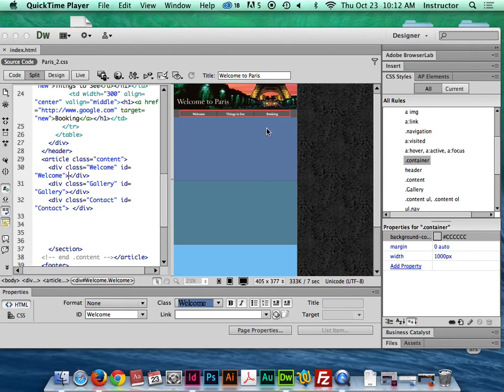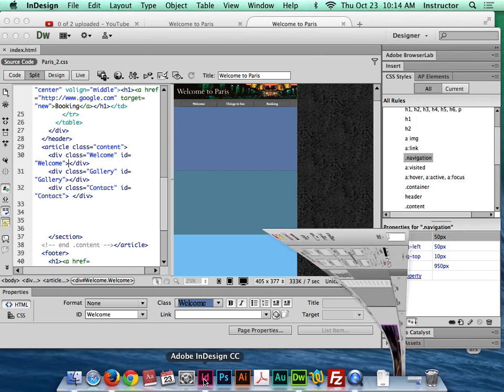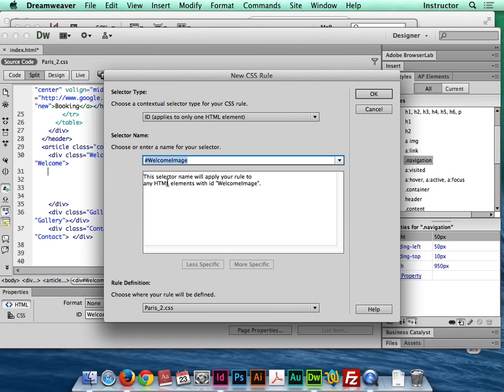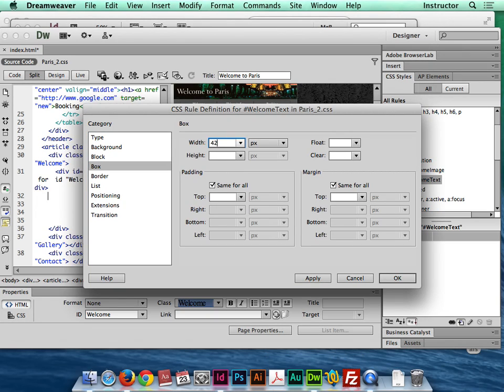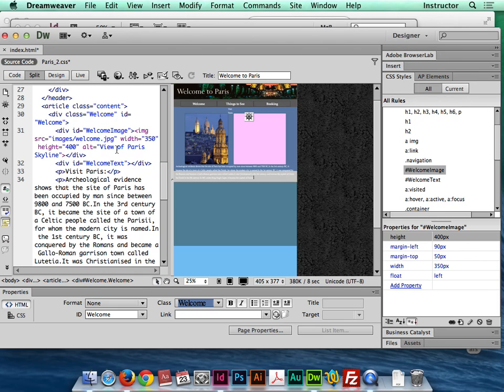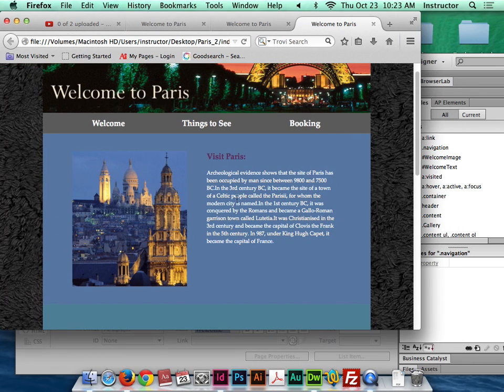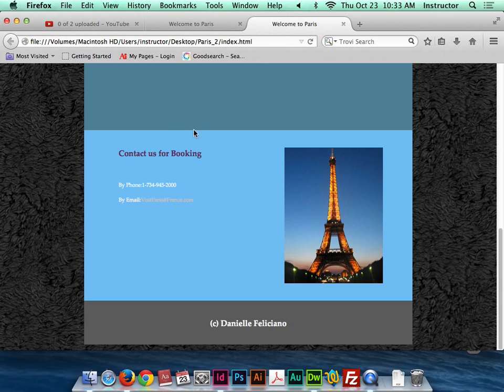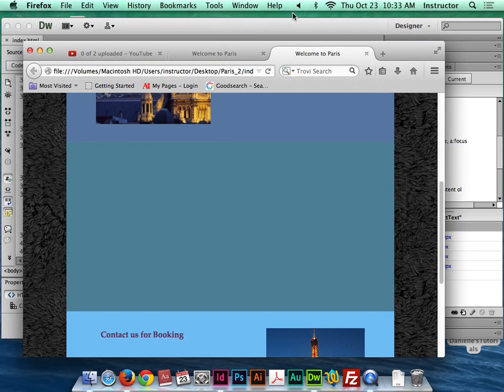7_Floating Properties and Email Links